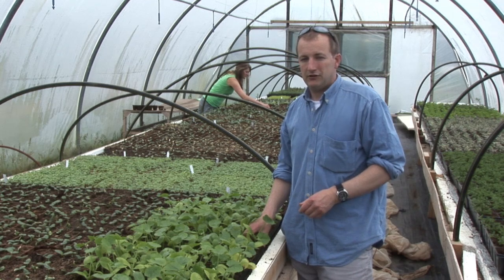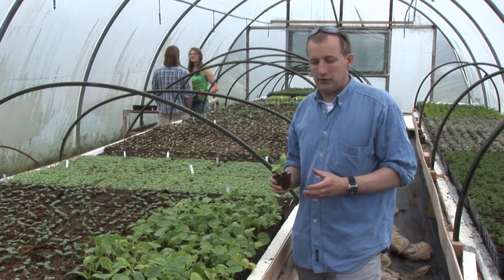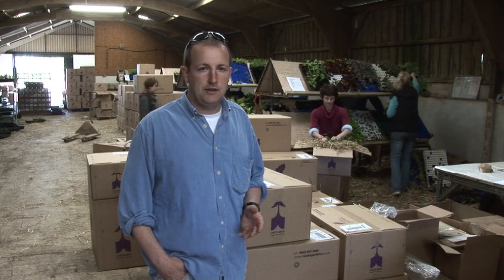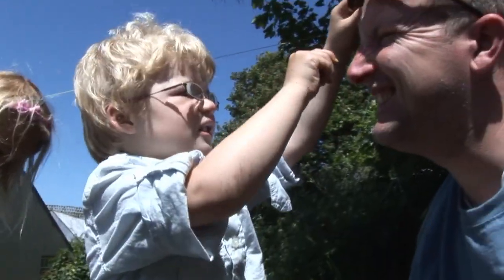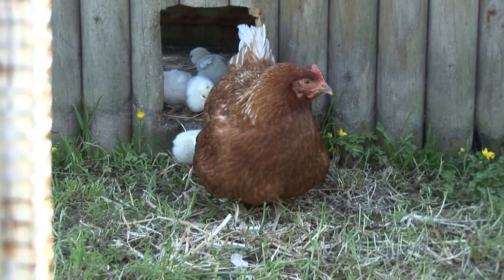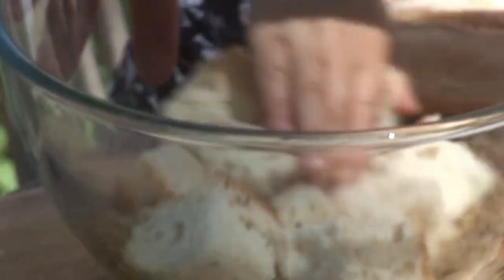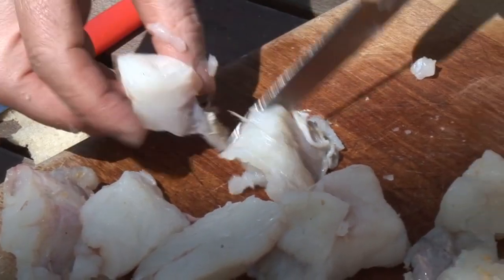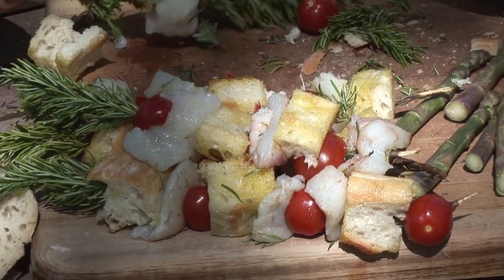ROCKET GARDENS - MIKE KITCHEN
- Mike Kitchen from Rocket Gardens shows us around the farm and cooks up rosemary skewered monk fish kebabs on the bbq